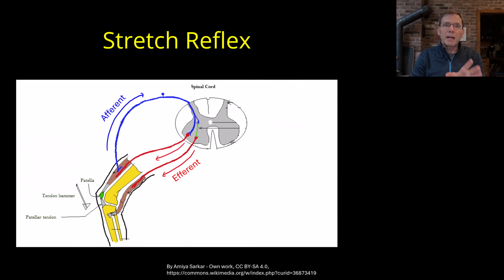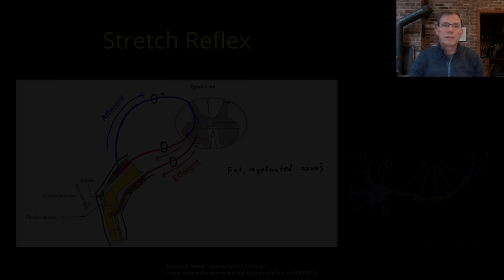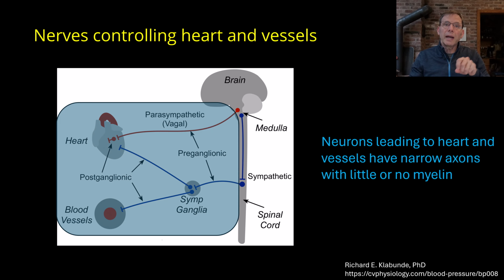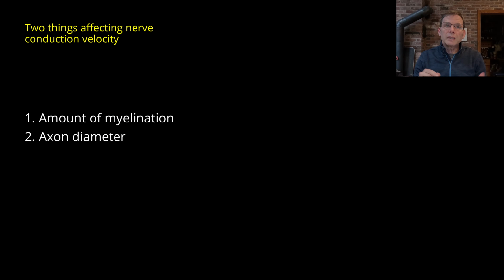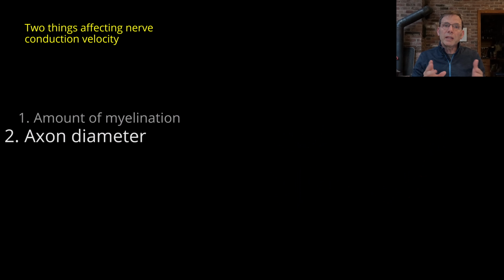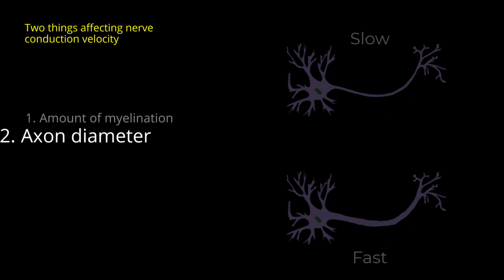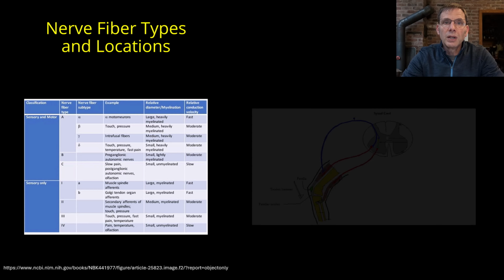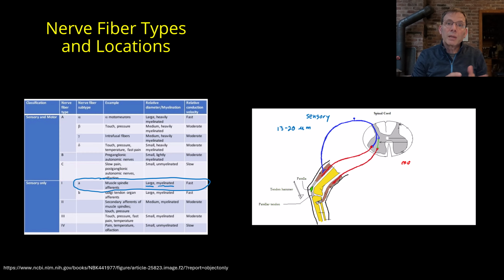Nerve Conduction Velocity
You can find PhysiologyFlix videos on many topics in the master list linked lower in the description.  This video focuses on two factors that affect the speed that an action potential travels along an axon: axon diameter and amount of myelination.

Timecodes
0:00 - Introduction
1:06 - Two things affect the speed of a neural response
2:08 - Two things affect nerve conduction velocity
2:50 - Location of different types of neurons
4:12 - Summary